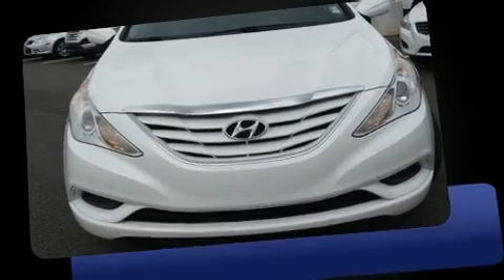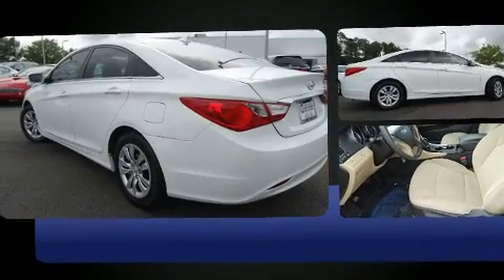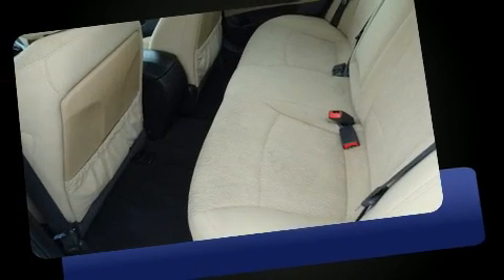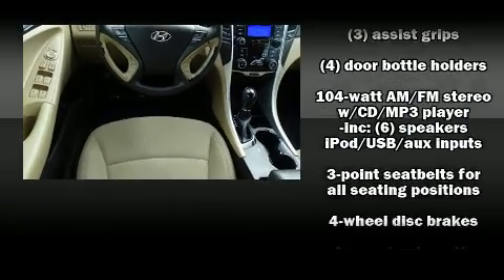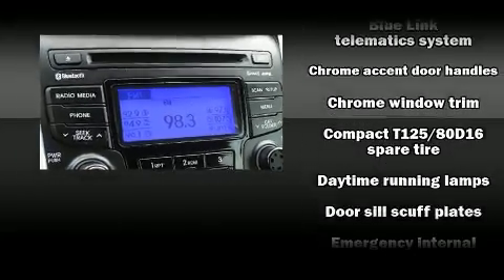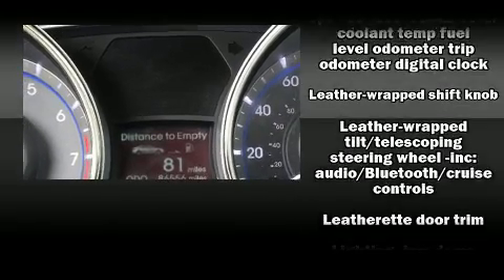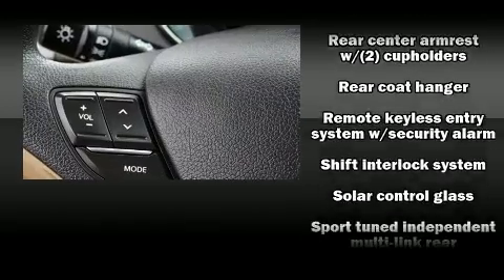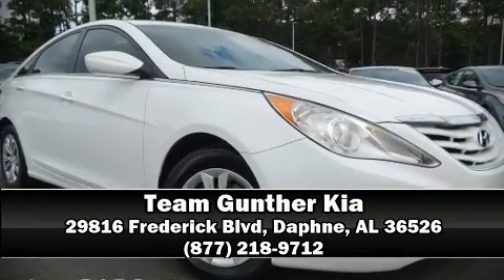2013 Hyundai Sonata SE in Daphne, AL 36526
Get excited about the 2013 Hyundai Sonata. This 4 door, 5 passenger sedan still has less than 90,000 miles! It features an automatic transmission, front-wheel drive, and a 2.4 liter 4 cylinder engine. All of the premium features expected of a Hyundai are offered, including: 1-touch window functionality, a tachometer, heated seats, telescoping steering wheel, power door mirrors and heated door mirrors, an overhead console, and cruise control. Curtain airbags combine with standard stability control in creating a comprehensive safety network. It also arrives with a Carfax history report, providing you peace of mind with detailed information. Our team is professional, and we offer a no-pressure environment. They'll work with you to find the right vehicle at a price you can afford. We are here to help you.